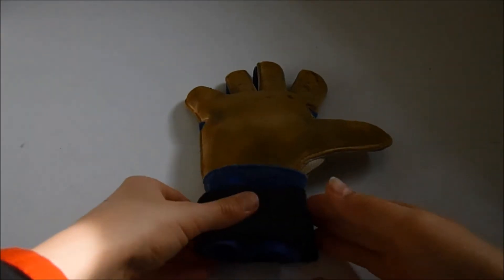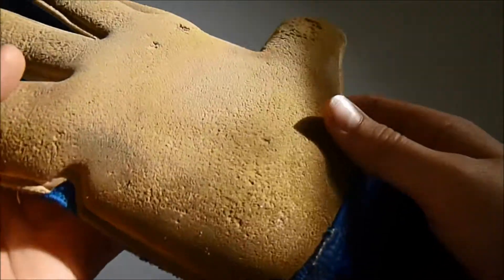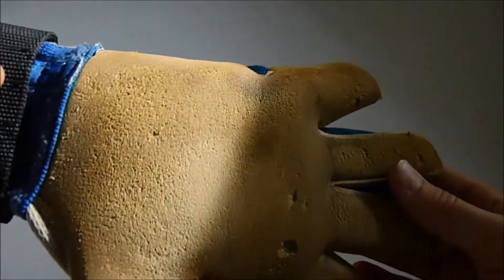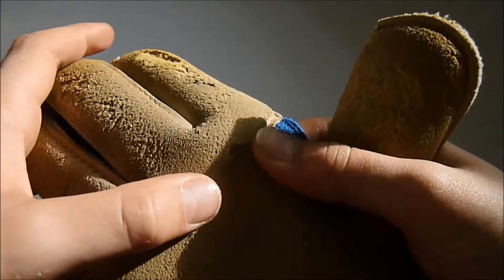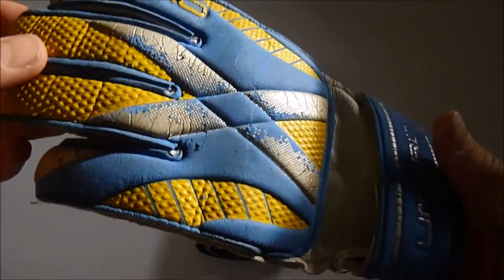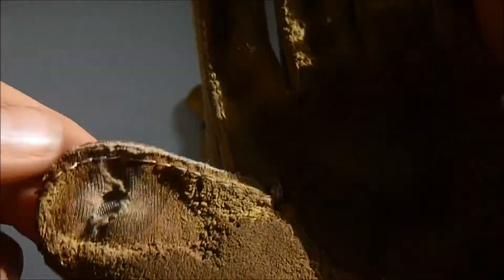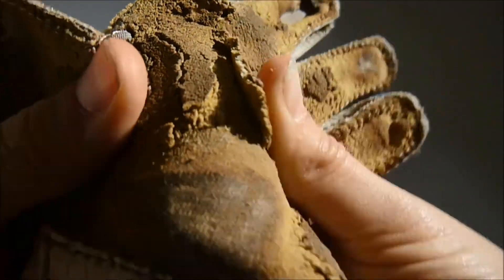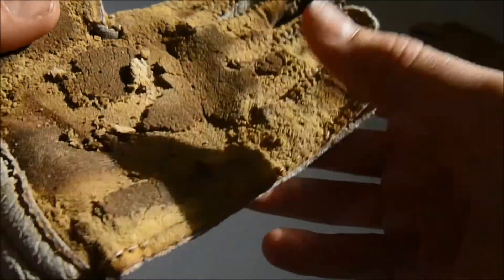How to care for your goalkeeper gloves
What do you think of the intro? let me know if you want me to do other videos like this!
Thanks